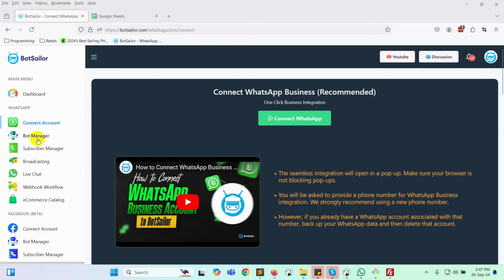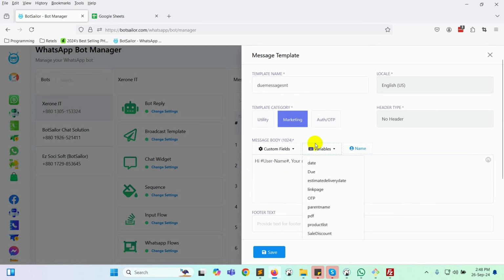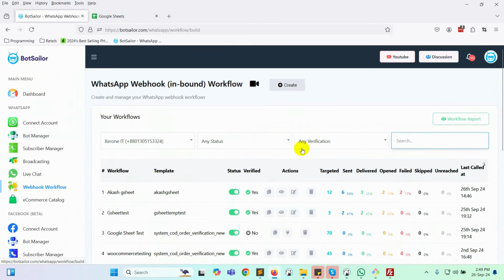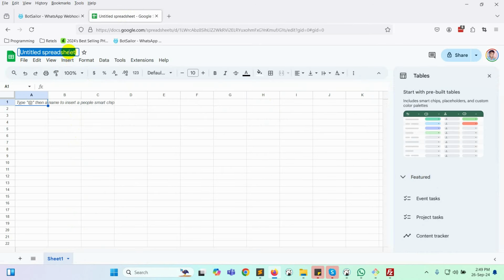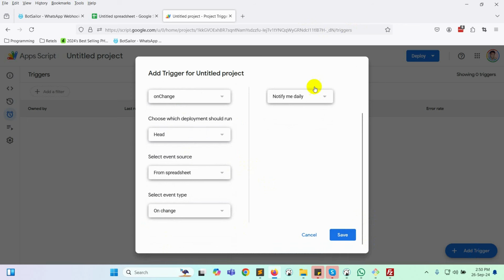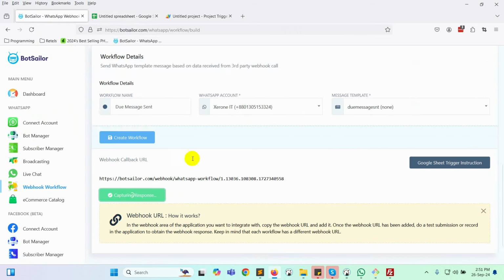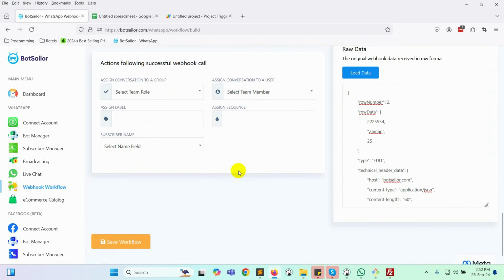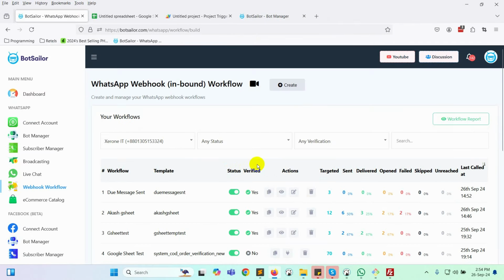How to Automate WhatsApp Messages via Google Sheets Changes | BotSailor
This tutorial will guide you through the process of setting up a webhook in BotSailor, enabling you to send automatic WhatsApp messages directly from your Google Sheets data. This powerful feature is ideal for sending due payment notifications, order updates, or any other essential information.

Google Sheets Integration to BotSailor
send WhatsApp message from google sheets
google sheets and WhatsApp

Get free access to the BotSailor and enjoy free WhatsApp, Messenger, Instagram DM and Telegram Bot marketing for your business: